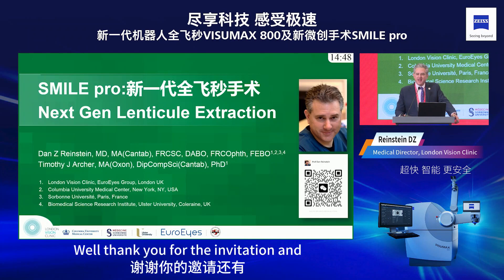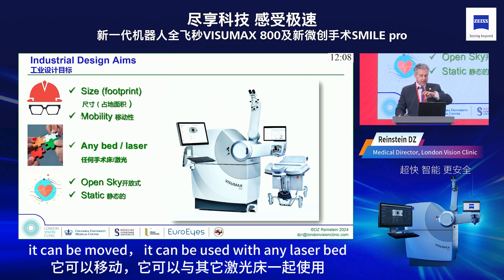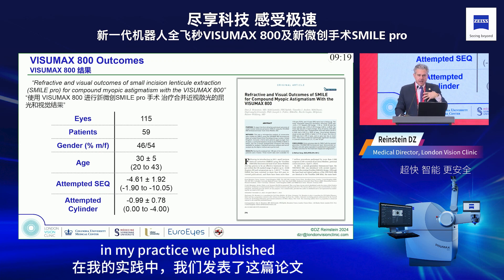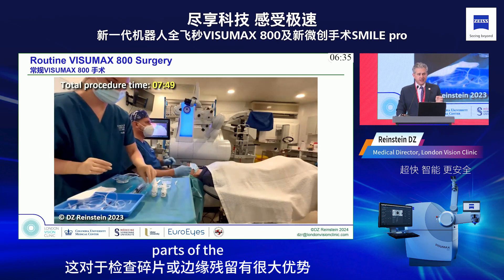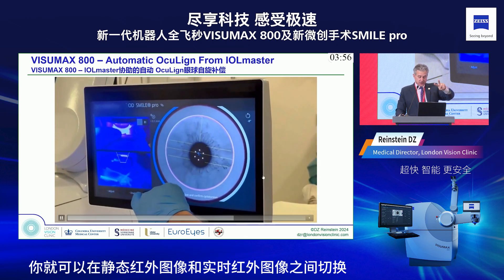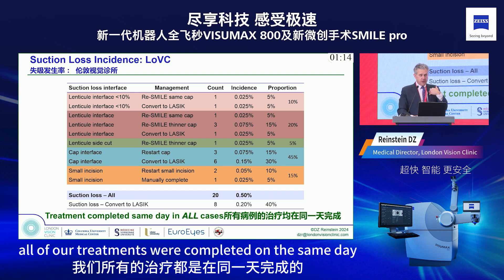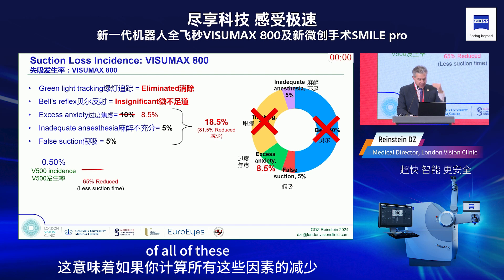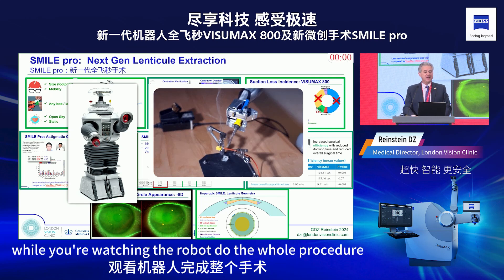Next Gen Lenticule Extraction Surgery: SMILE pro - Shanghai Jan 2025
Fudan University Shanghai Eye and ENT Hospital and Distinguished Faculty for the 2025 SMILE VISION Symposium in Shanghai, China.